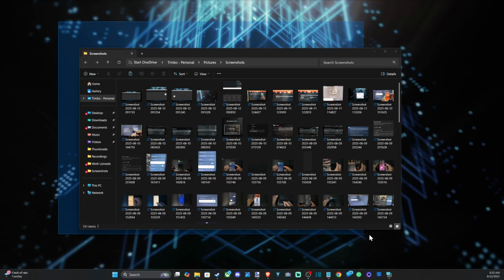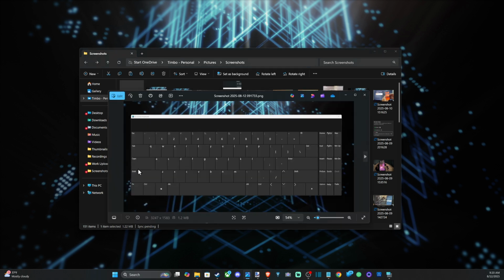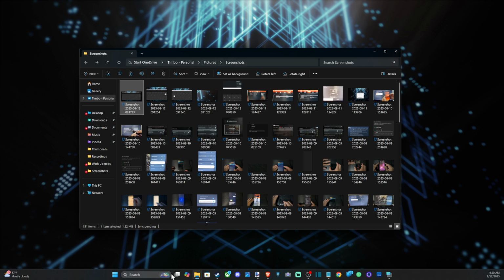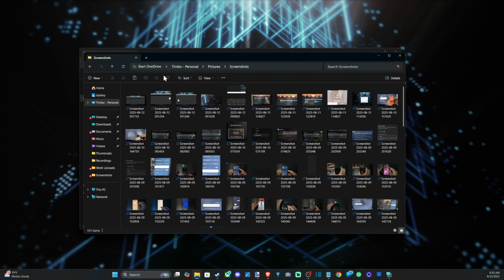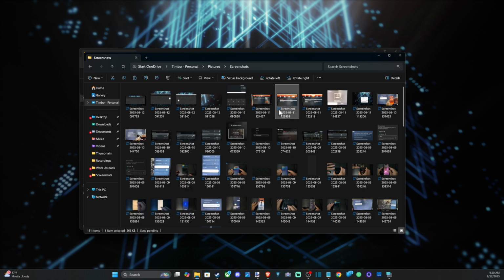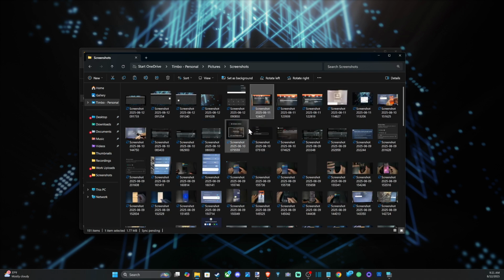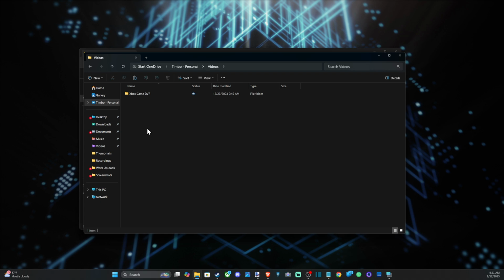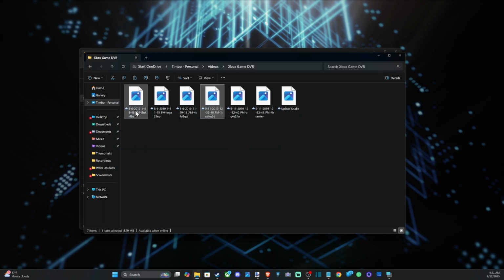Where to Find Prt SCR Screenshots on Windows PC (Best Method)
The location where a screenshot is saved on a Windows PC depends entirely on the keyboard shortcut or tool you used to take it. There is no single universal location for all screenshots.

Here's a breakdown of where to find your screenshots based on the most common methods, with the "best method" highlighted as the one that saves directly to a file.

Method 1: The Best Method (Saves to a File)
If you pressed Windows key + PrtScn, your PC took a full-screen screenshot and automatically saved it as a file.

Where to Find it:

Open File Explorer (you can press Windows key + E).
In the left-hand navigation pane, click on Pictures.
Inside the Pictures folder, you will find a folder called Screenshots.

All screenshots taken with this shortcut are saved here as .png files, automatically named with a number (e.g., Screenshot (1).png, Screenshot (2).png).

Method 2: The Print Screen Key Alone (Copies to Clipboard)
If you pressed only the PrtScn key (or Alt + PrtScn for the active window), the screenshot is not saved to a file. Instead, it is copied to your clipboard.

You can't find this screenshot in a folder. It's stored in a temporary memory location.

To use it, you must paste it into an application like Paint, Word, or any other image editor.

Open the application and press Ctrl + V to paste the image. From there, you can save it as a file.

Method 3: Snipping Tool or Snip & Sketch
If you used the Snipping Tool (or its modern equivalent, activated with Windows key + Shift + S), the screenshot is copied to your clipboard, but a notification will appear.

After taking the screenshot, a small notification will appear in the bottom-right corner of your screen.

Click on this notification to open the screenshot in the Snipping Tool's editing window.

From here, you can annotate, crop, or save the image to any location on your PC.

If you close the notification without saving, the screenshot is still on your clipboard and can be pasted (Ctrl + V) for a limited time. However, it is not automatically saved to a file unless you have a setting enabled in the Snipping Tool to do so.

Method 4: Xbox Game Bar
If you took a screenshot using the Xbox Game Bar (Windows key + G and clicking the camera icon), your screenshots are saved in a different location.

Navigate to the Videos folder.
Inside, you'll find a folder named Captures.